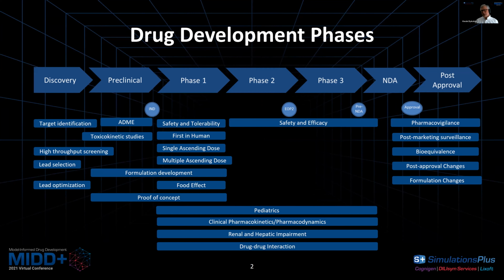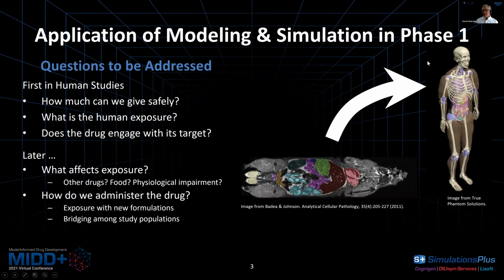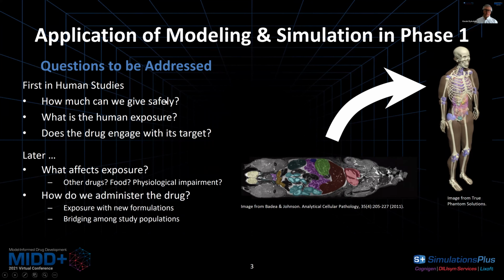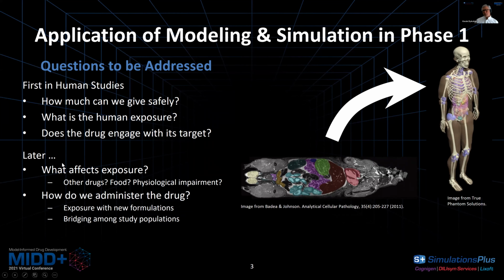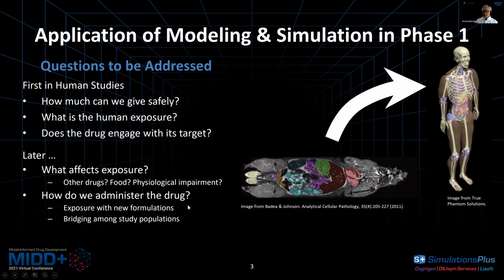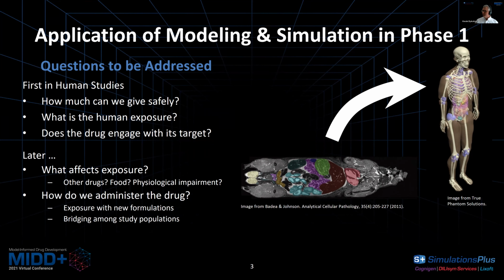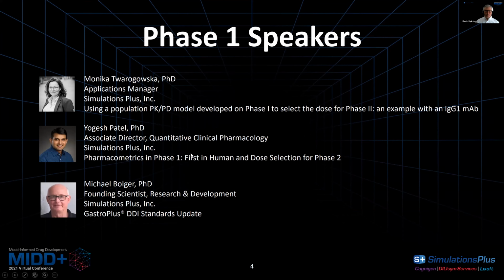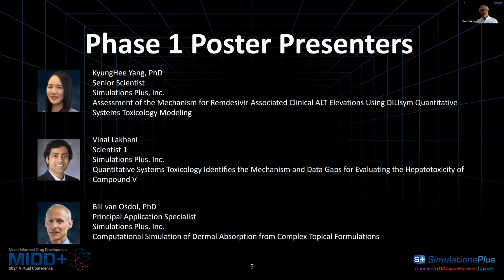Introduction to FIH/Phase 1 Track